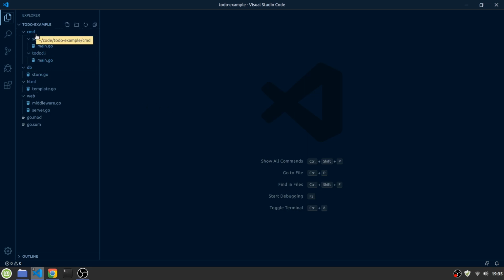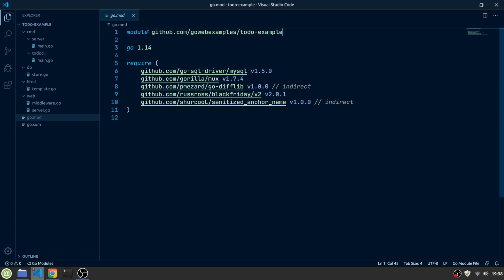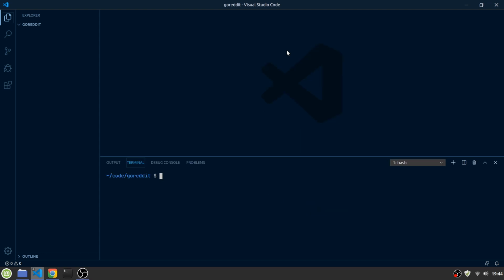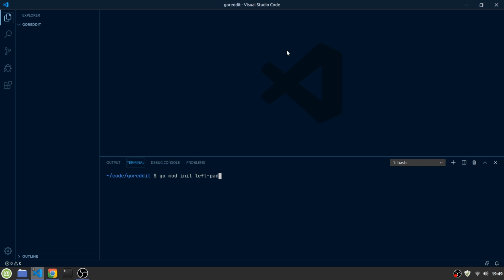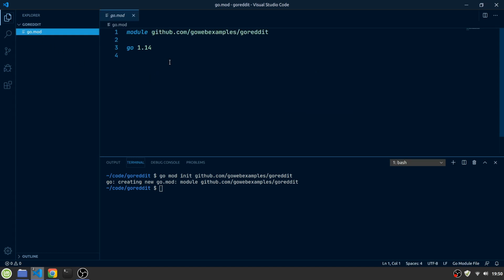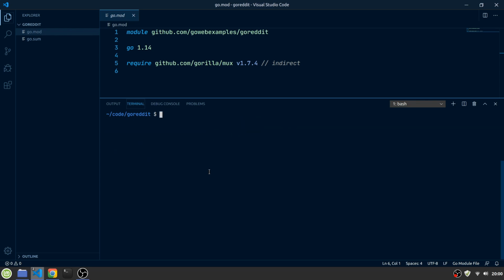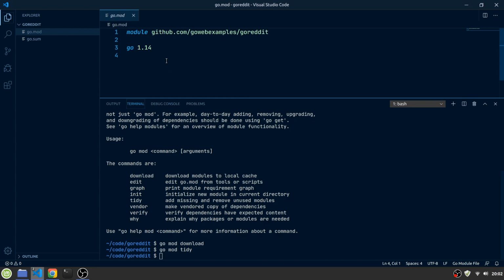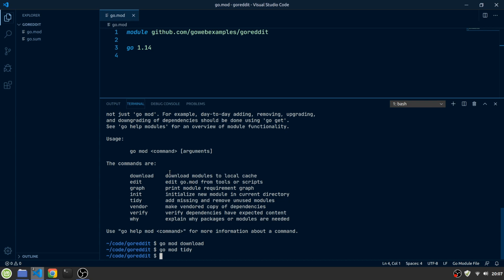#2 Creating a new Go module - Learn Web Development in Go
Check out the Go Web Examples Course